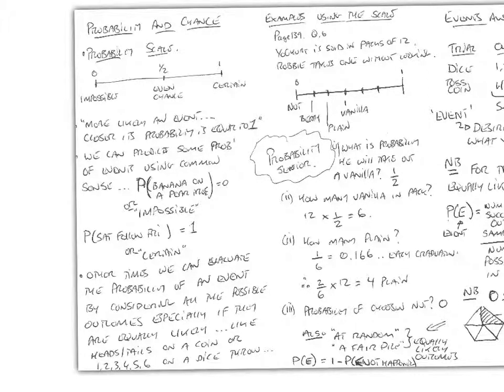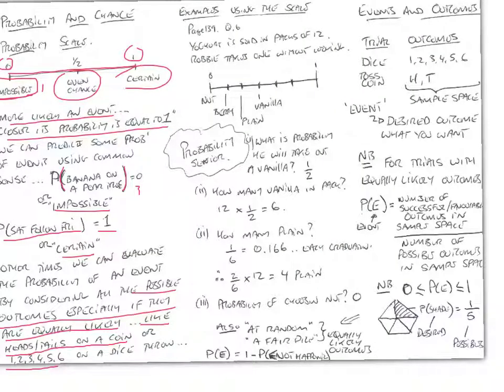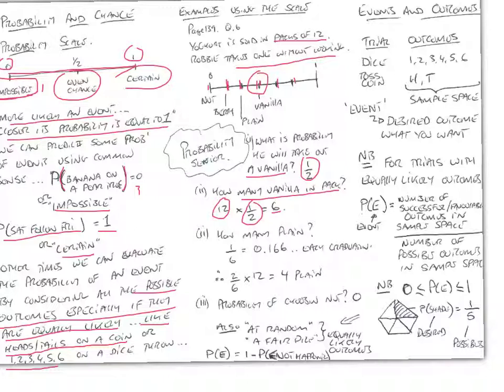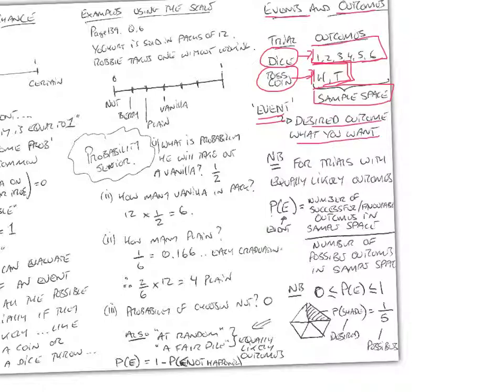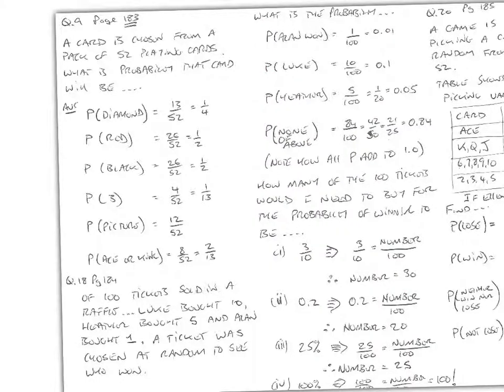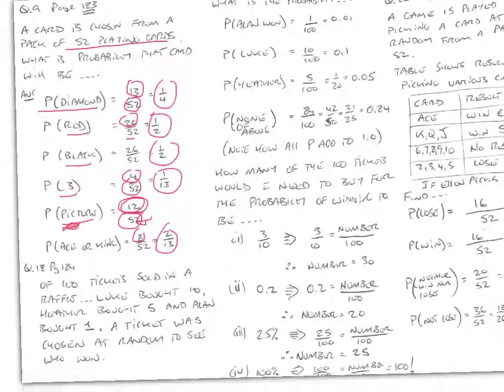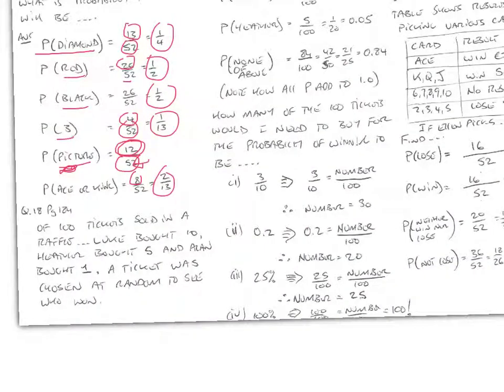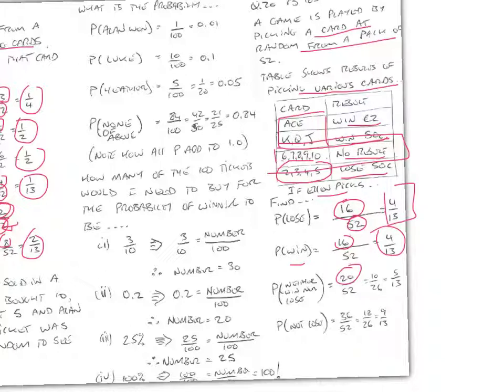Senior Probability I